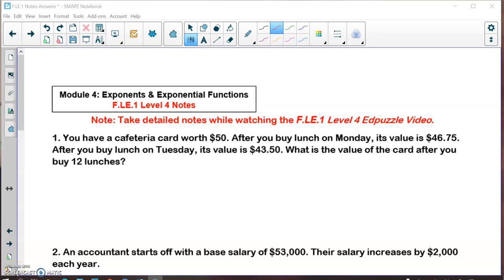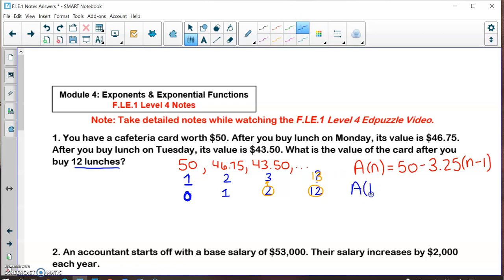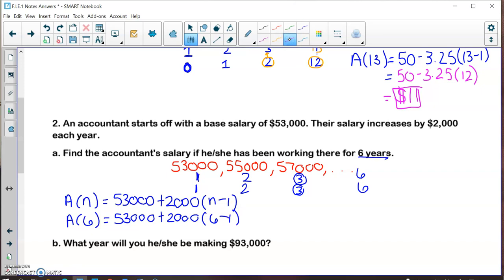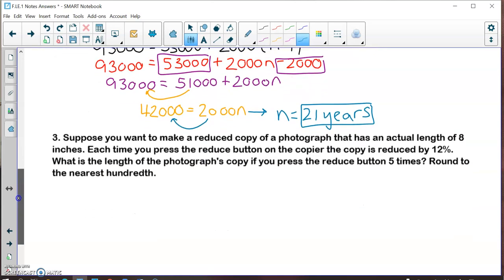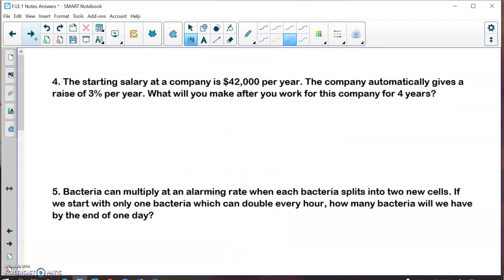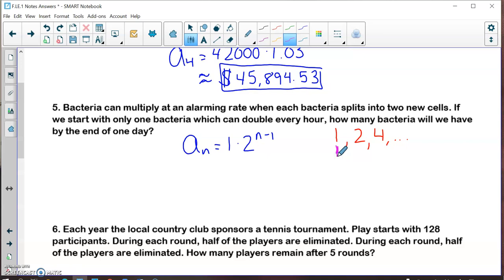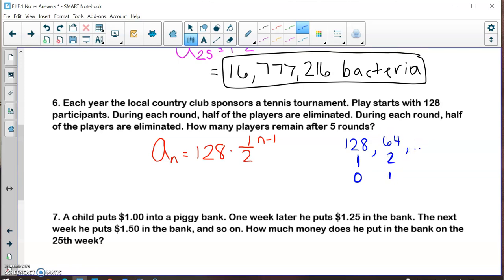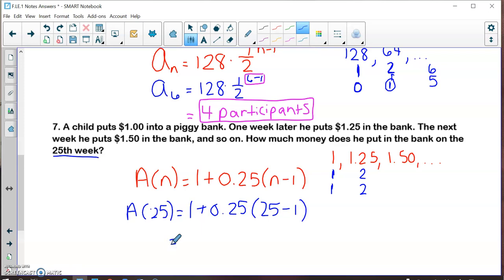F.LE.1 Level 4